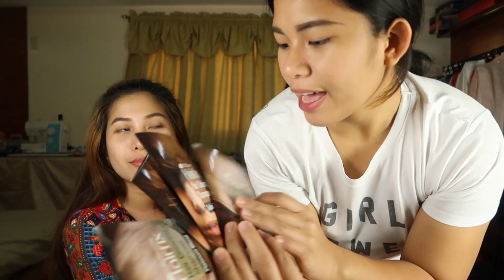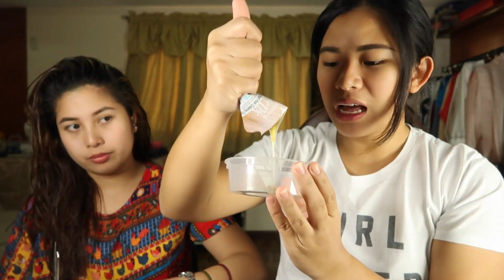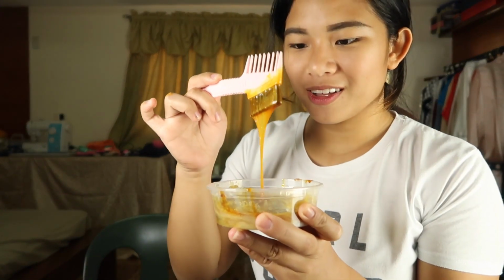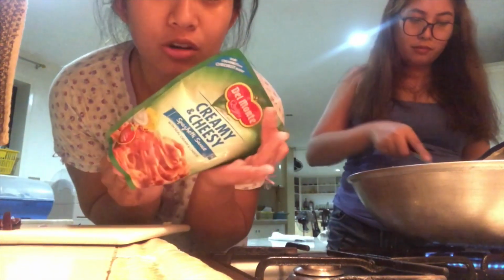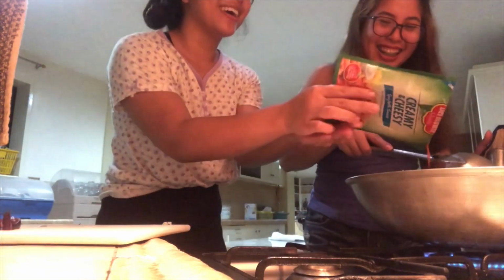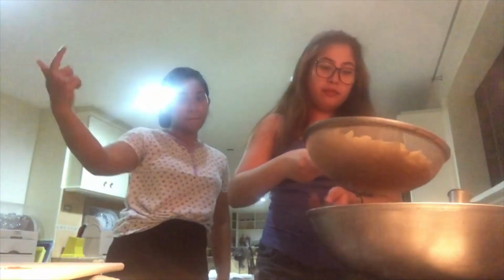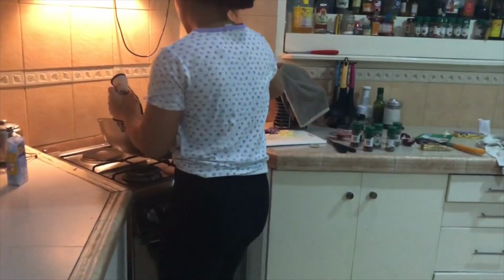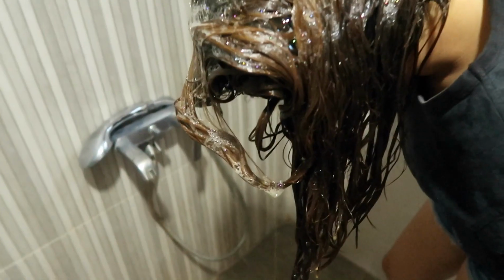1ST TIME MAG KULAY NG BUHOK + MINI COOKING SHOW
daming ganap haha